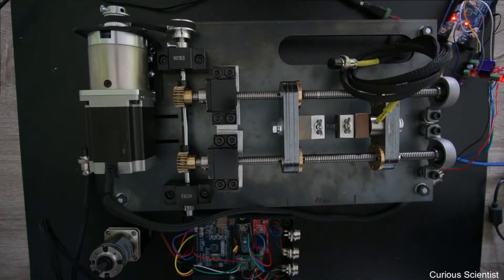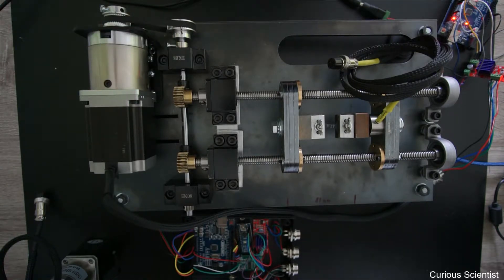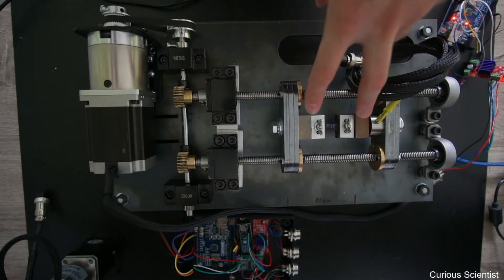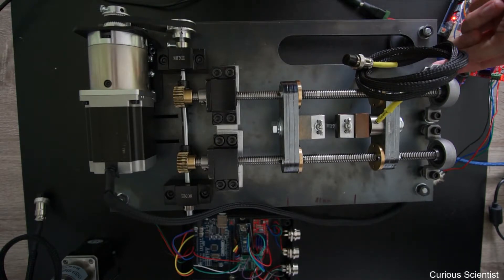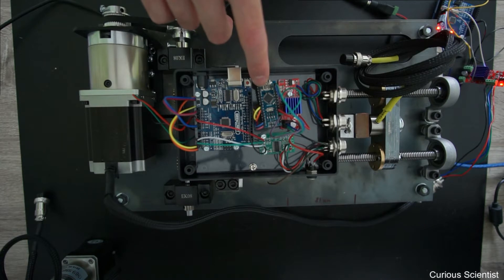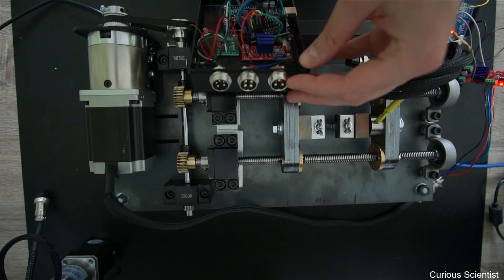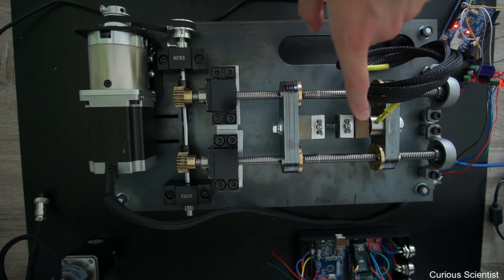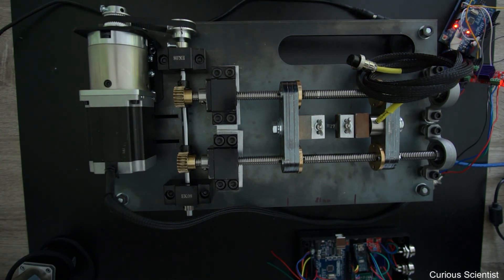Recent updates for the tensile testing machine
In this video I am talking about the recent updates for the miniature tensile testing machine.

As you can see, there is a substantial change as compared to the previous version. The machine has a thick steel plate, so there are no issues of moving or bending parts. The shafts are held by strong support bearings (BK10 and EK08) which can withstand the axial forces. Larger stepper motor (NEMA23) is used as compared to the previous (NEMA17) one. The grips have a simple clamping mechanism with wing bolts. The machine is controlled by a complex circuit which contains several different parts.